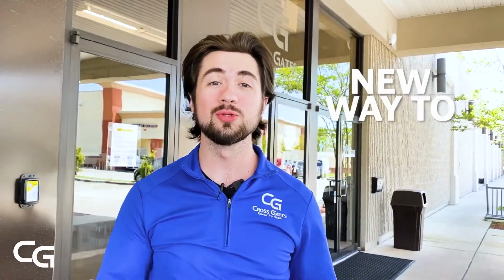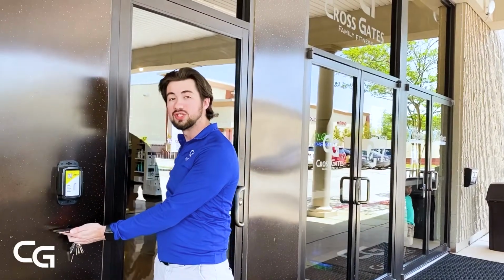How to Check in Overnight at Gause!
We have a new way to check-in overnight at the Gause Location. We have a Brivo Door Scanner that you will need to scan your scan card through to gain access into the club during our overnight hours.